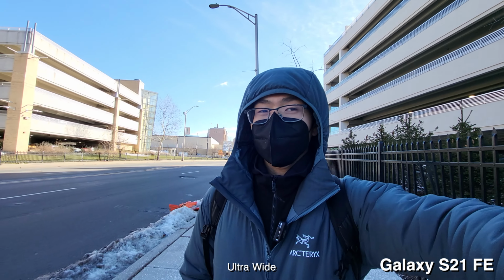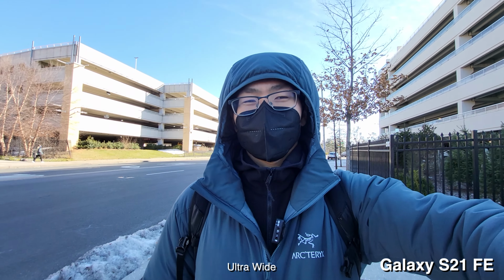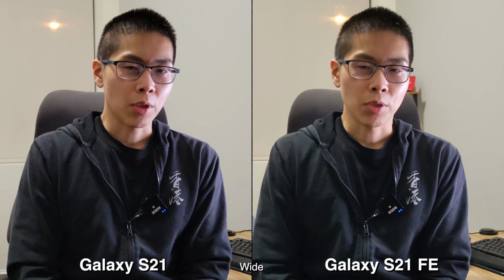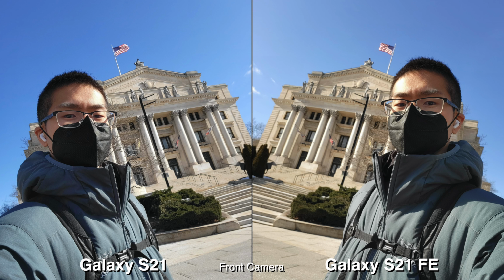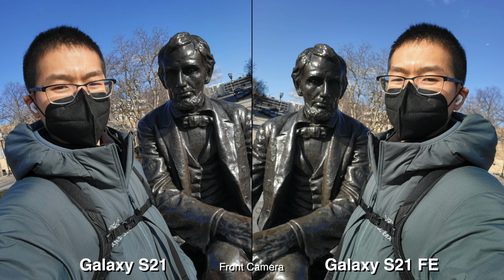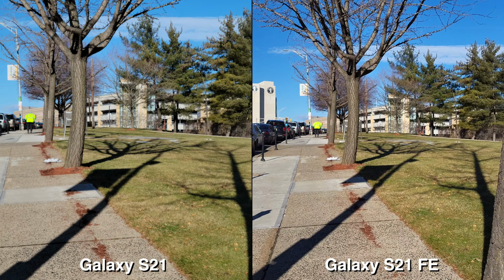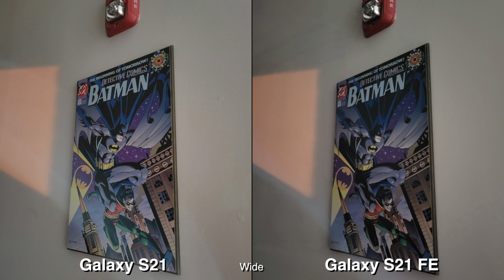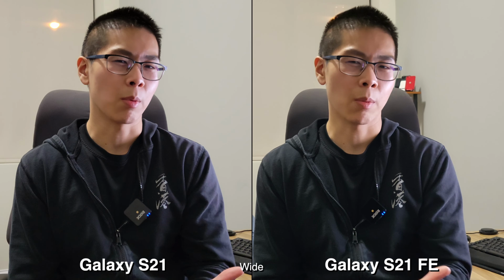Samsung Galaxy S21 FE vs S21 Camera Comparison / AceFast Charger and Cables!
Here is my camera comparison with the Samsung Galaxy S21 FE versus the flagship counterpart, S21. Let's see if these photos and videos are similar!

Timestamps:
0:00 Intro and Mic Test
0:36 Wide and Ultra Wide Comparison
1:51 Portrait Mode Comparison
3:42 Telephoto Comparison
4:52 AceFast Charger
5:25 Final Thoughts

Amazon Store Front Lists of Featured Items on this channel:

Items featured in this video:

ACEFAST PD65W Fast Charger Set:
Code: ACEFASTA15
10% Money Off

ACEFAST Silicone USB C to Lightning Cable:
10% Money Off
Code: ACEFASTc2
Deal price: $16.19

ACEFAST 2 Pack 60W Fast Charging USB C to USB C Cables:
15% Money Off
Code: C3ACEFAST
Deal price: $12.74

Where I get my songs:
SoundStripe

The gear I use:
Editor: FCPX